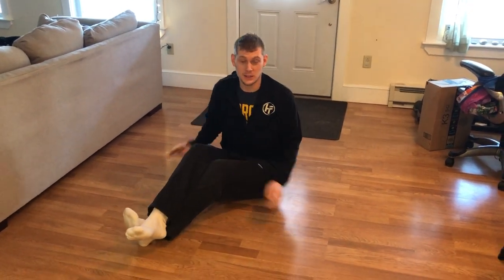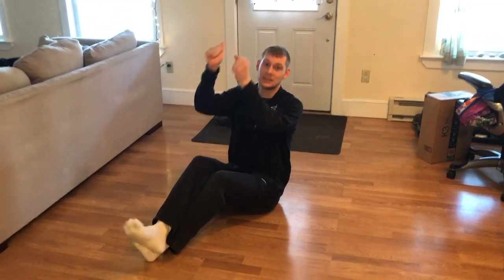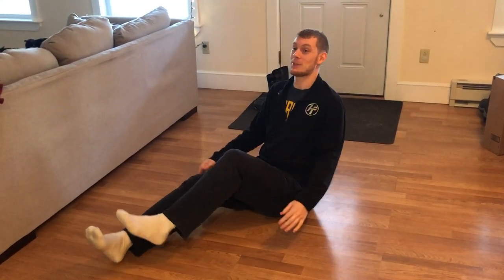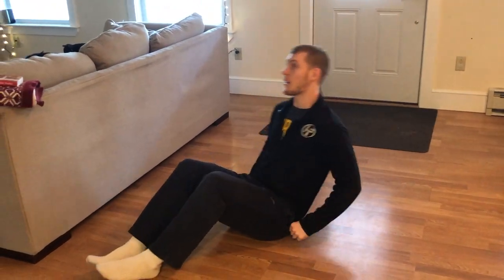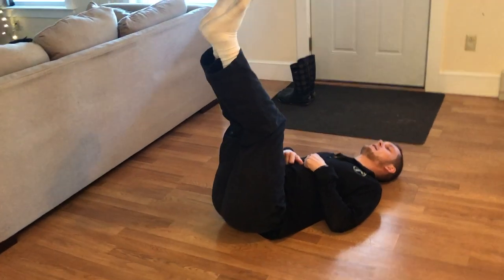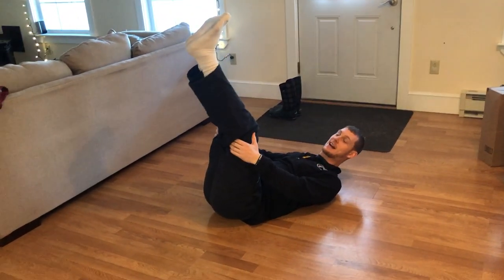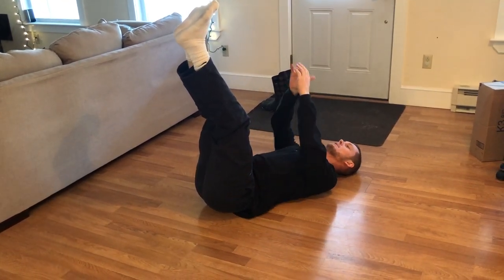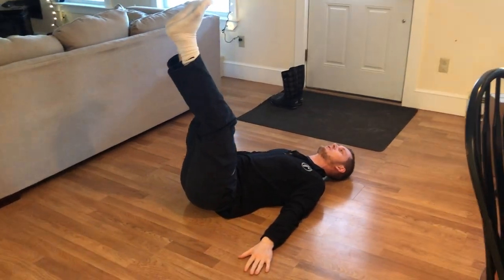Unsupported Leg Lowering